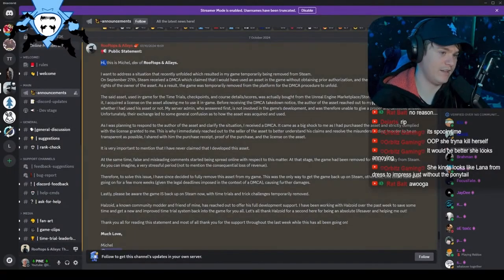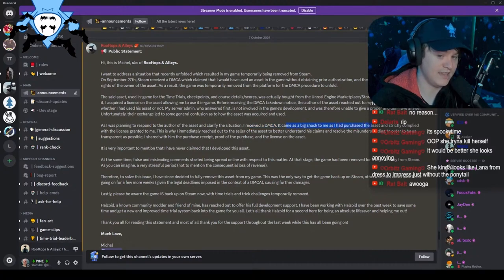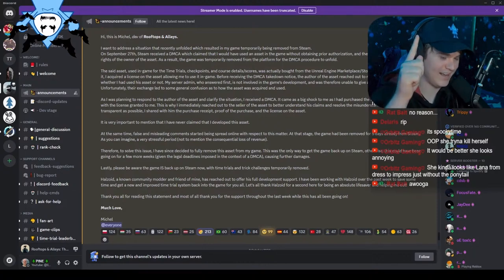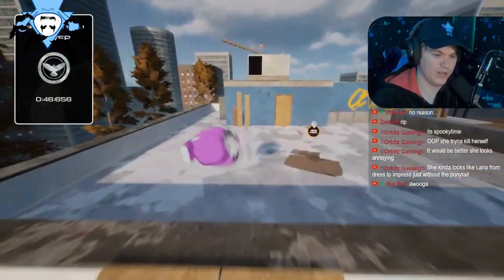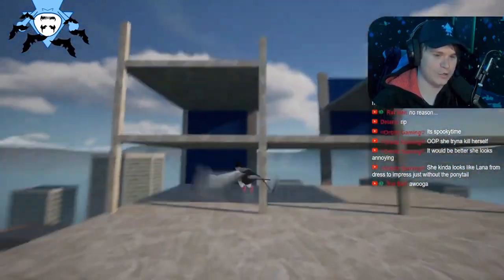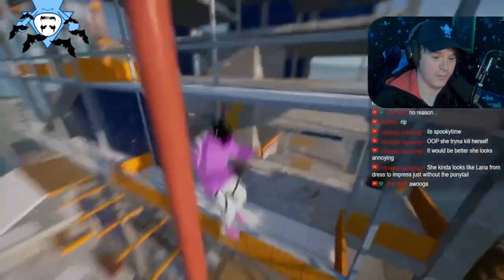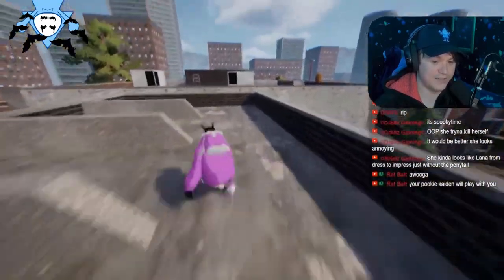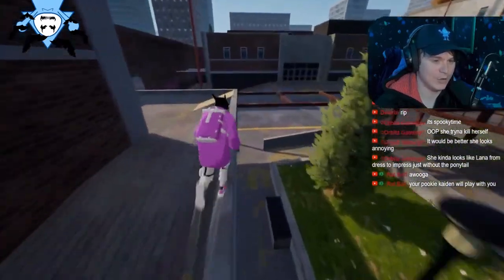They Updated My FAVOURITE Parkour Game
Hey, I know this isn't spooky content for spooky month but there was a big situation with one of my favourite games Rooftops & Alleys, this situation was quite a scary one for the dev to deal with but thankfully he has managed to deal with the situation for now and due to that, has released a very clean overhaul to the time trials in the game.